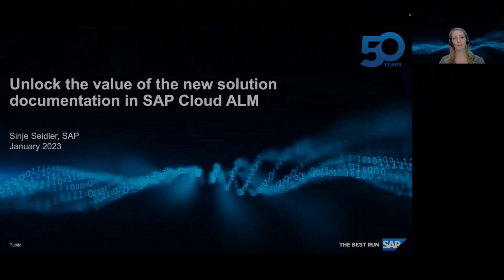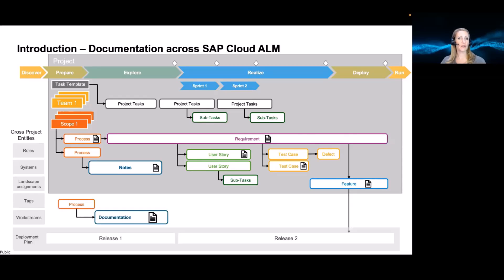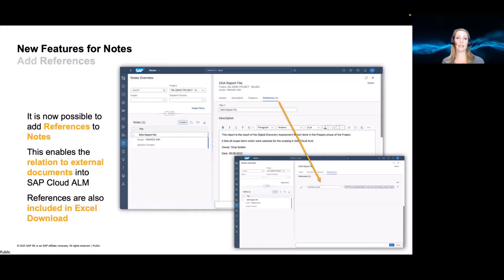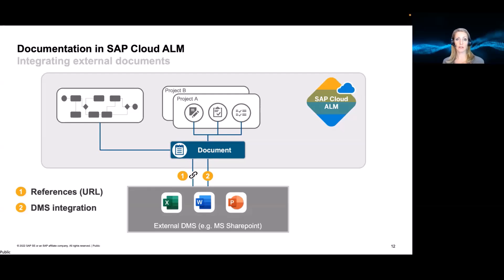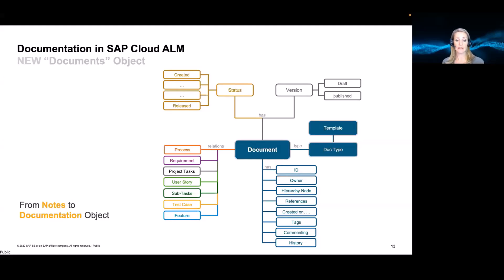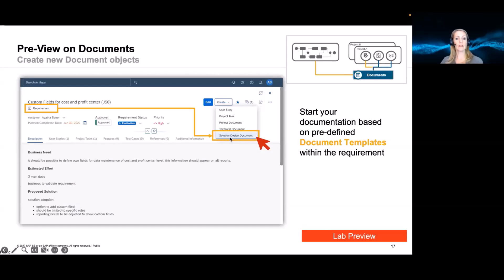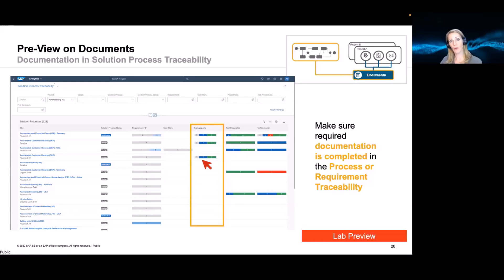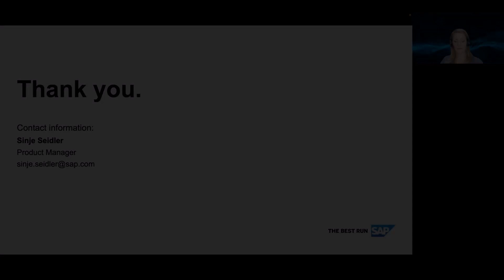Unlock the Value of the New Solution Documentation in SAP Cloud ALM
Establish the solution documentation in SAP CloudALM as your single source of truth. Learn the new functionalities and capabilities of SAP Cloud ALM and see how you can manage your solution documentation holistically. Prepare to use your SAP Cloud ALM as your central documentation storage solution.